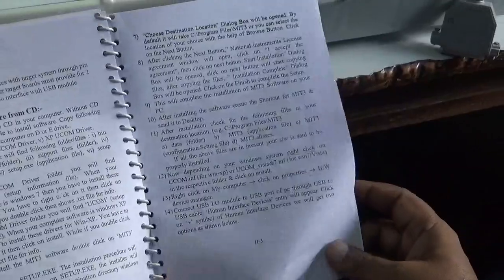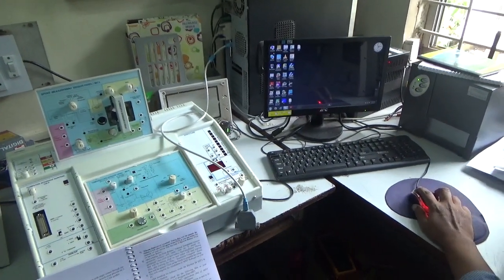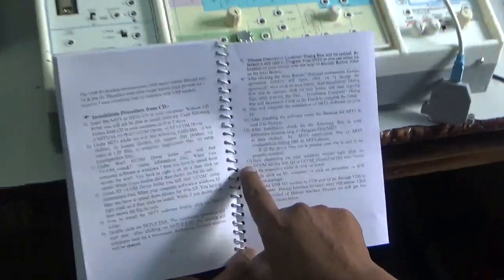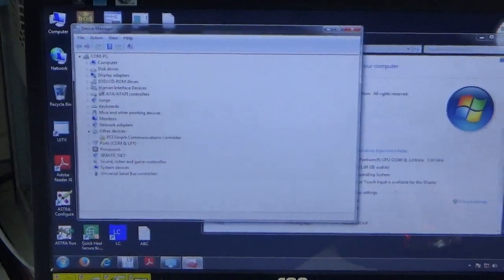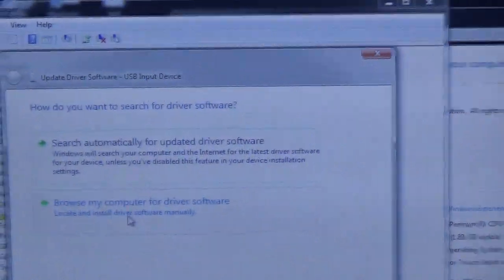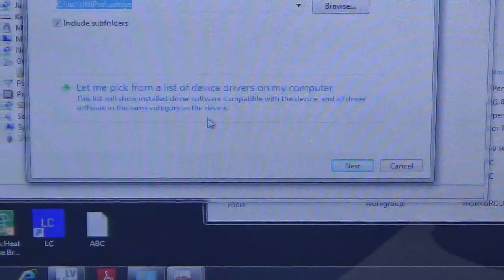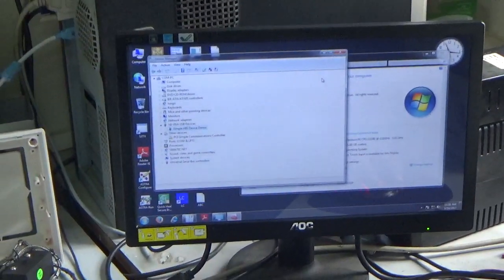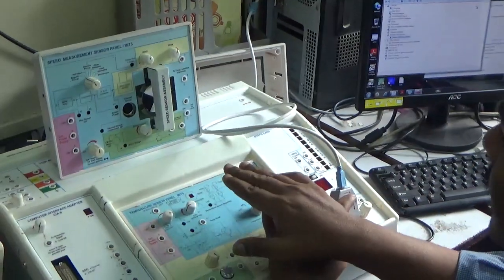SENSOR TRAINER KIT MODEL - XPO - MIT Master Unit with PC interface MIT3 PANEL & MIT6 PANEL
SENSOR TRAINER KIT MODEL - XPO - MIT Master Unit with Computer Interface  + Speed Sensing Transducers with all six sensors (MIT 3) + Temperature Sensing Transducers with PT100, thermocouple J&K,thermister, Bimetallic relay,IC sensor (MIT 6)